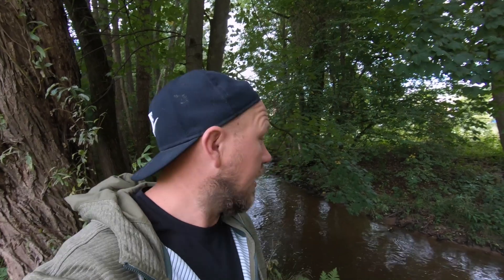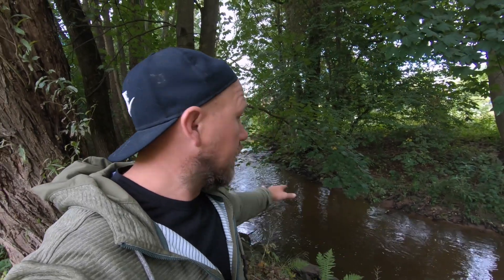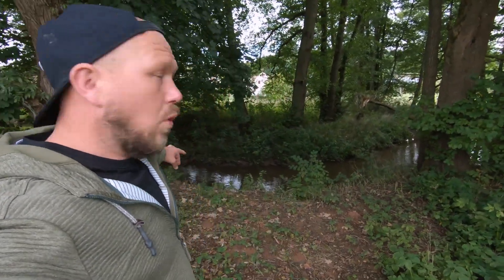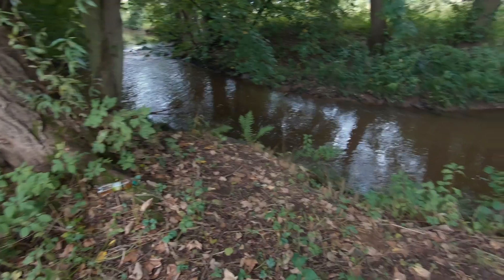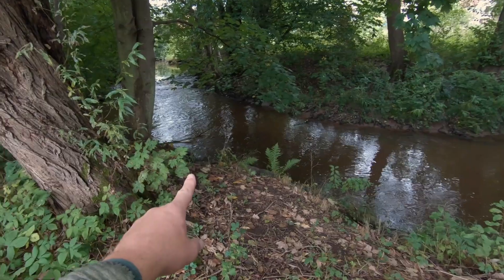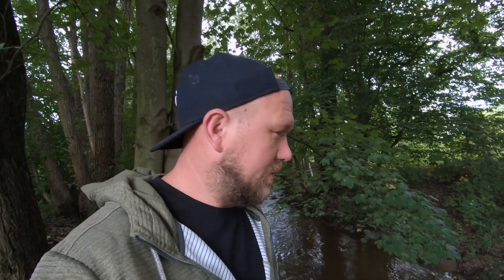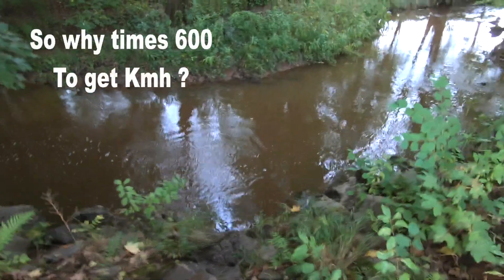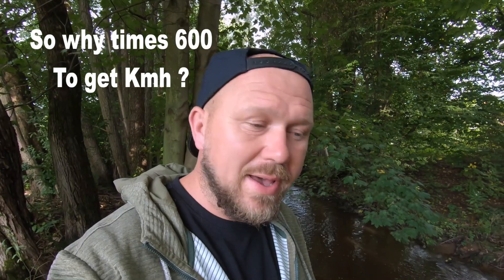How to messure Speed of a River .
Hey , there are alots of ways how we can messure the Speed of a River , in the most cases you need some Gadgets to do it .
This is a simple method , and all you need is nothing :).